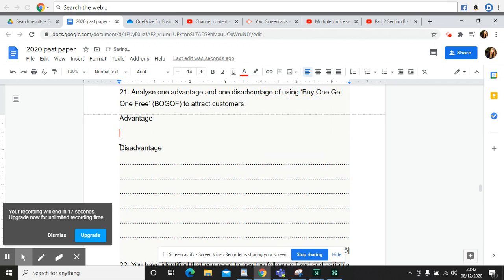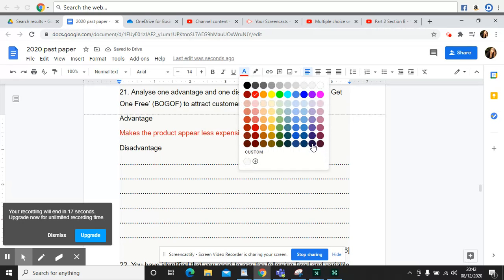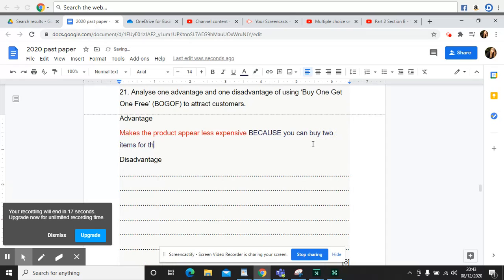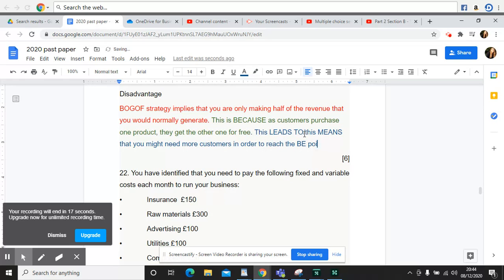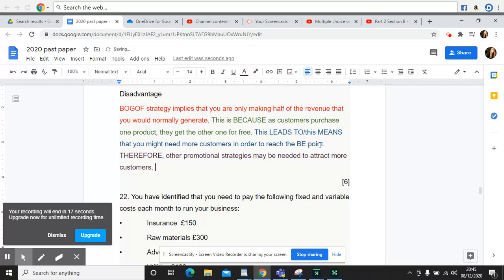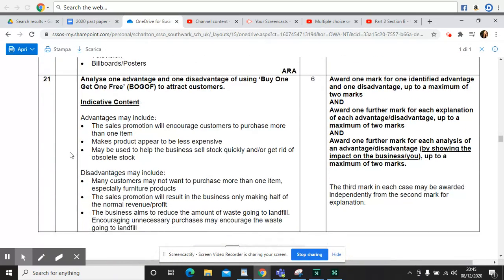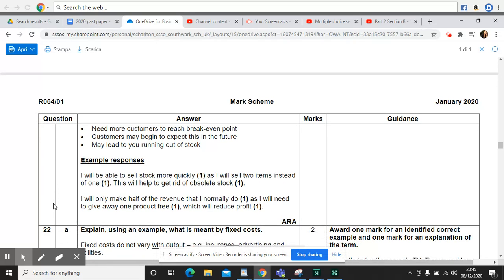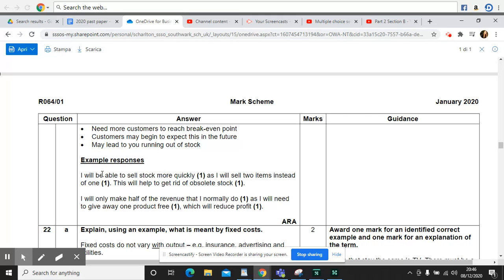Part 3 Section B